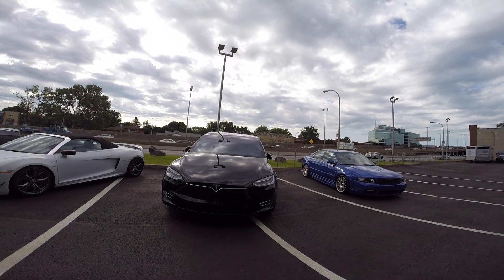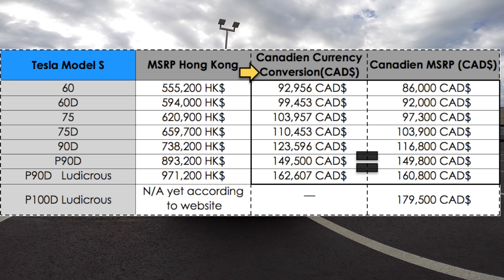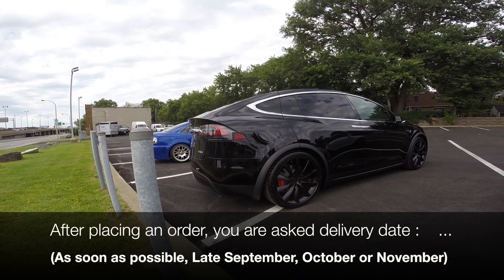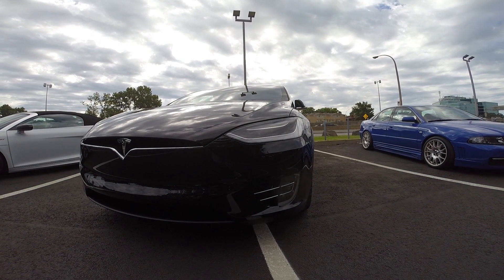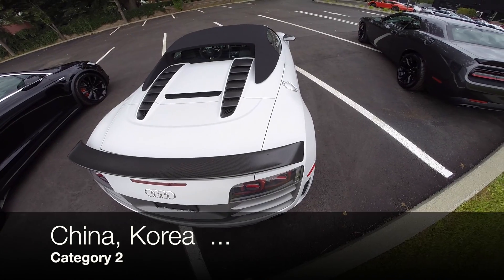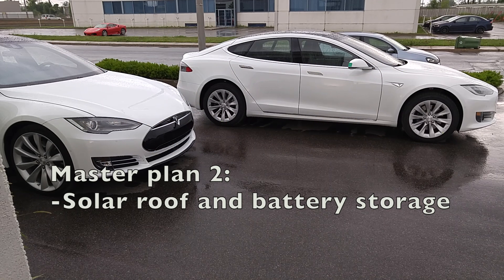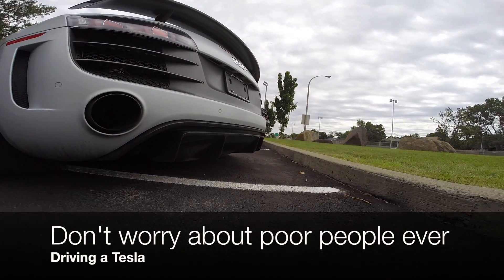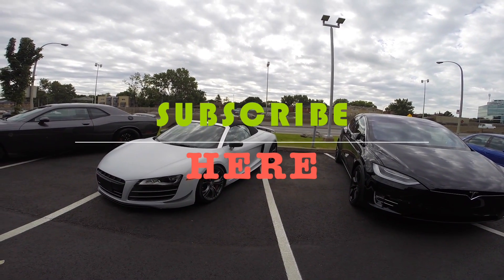Tesla Model X [2016:2017] ||| Review, Tech'n Specs (Part 1 - Introduction)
(Part 1 : Introduction to Tesla and Model )
In here will Review the Tesla Model X
Check  the Specs, all Features'n Techs.
Main Standard and optional options
As well as prices, availability and warranty.